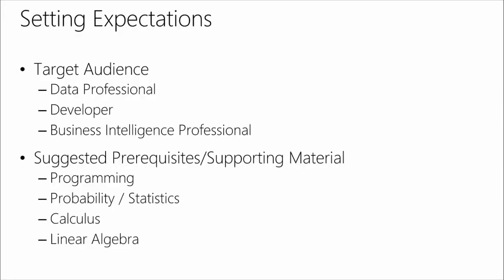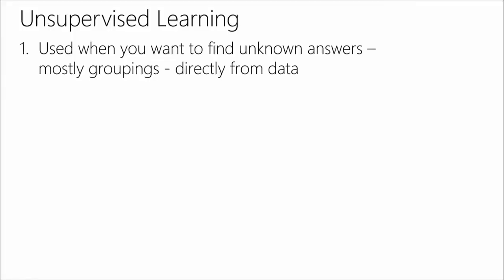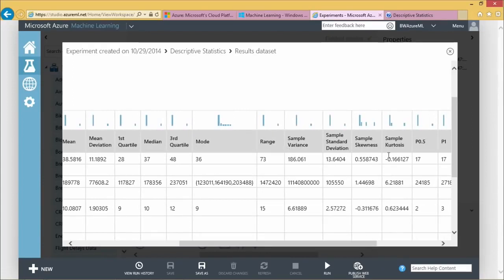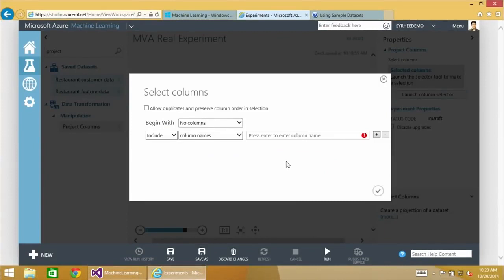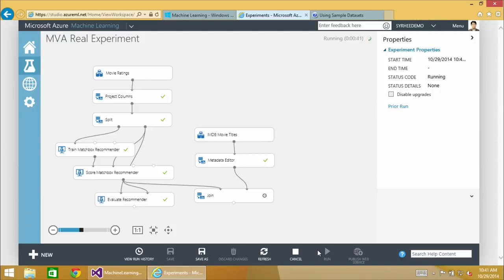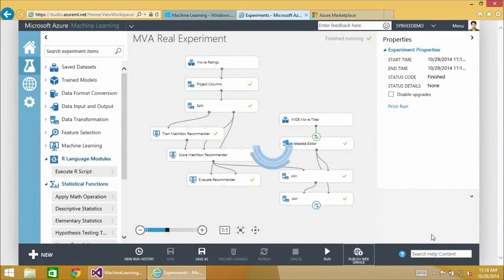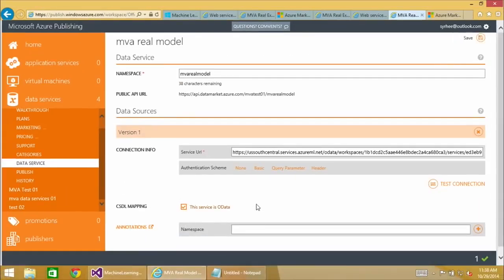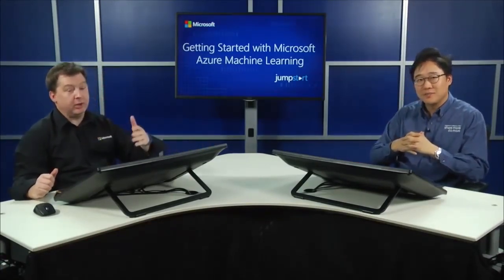Start Machine Learning Journey with Microsoft Azure Hands-on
This Course is Free for all beginners who want to start their Journey in a Great career in Machine Learning with Microsoft Azure Support.